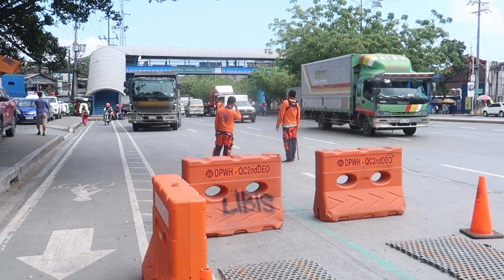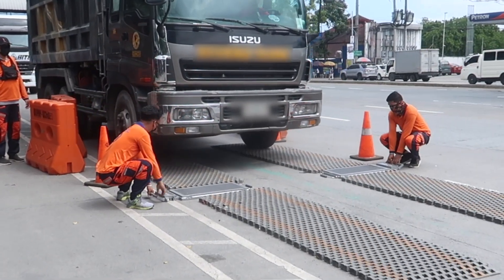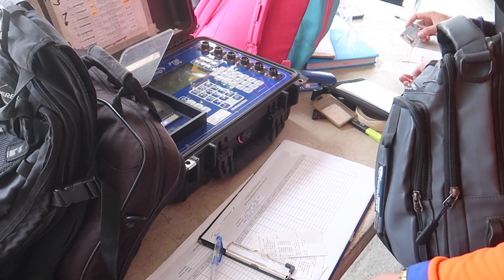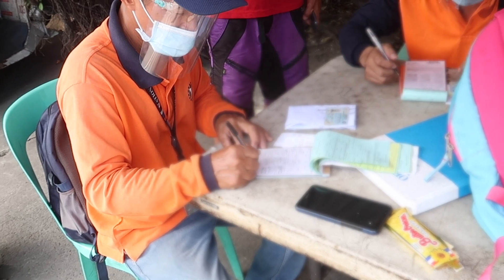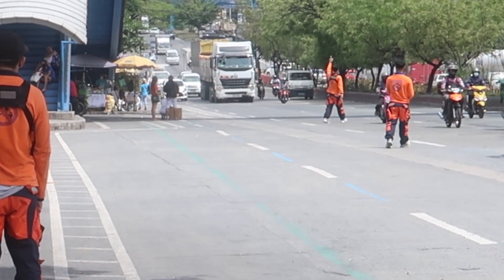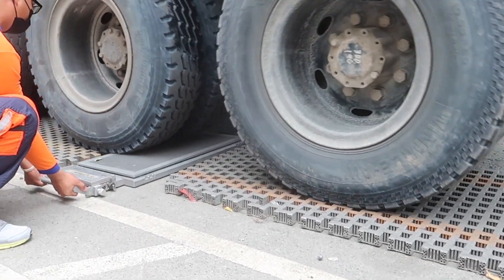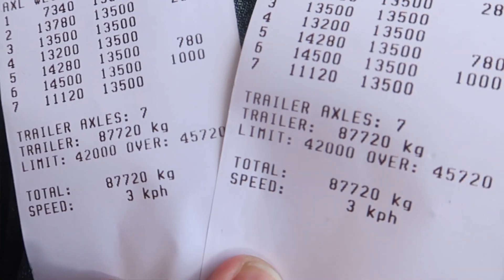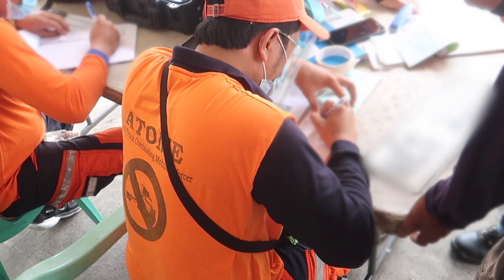How dangerous are overloaded trucks?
I was surprised by how many overweight trucks were apprehended by the DPWH.

And they're not just a little overweight.. many of the trucks were over double their allowance.

For example one trailer came in at 87,000 KG while his allowance was 42,000 KG!

We've all seen the countless accidents involving trucks where they claim their "brakes failed".

But after investigation, it's often found that the truck was overloaded, speeding or both. The brakes didn't fail, they simply never stood a chance of slowing the vehicle in time.

Aside from the gross vehicle weight, there's also a maximum weight allowed per axel.

There's no doubt that trucks and truckers play a crucial role in our lives. We'd be doomed without them.

But I do think it's important to apprehend, penalize and perhaps even revoke the franchises of those operators that allow their trucks to be overloaded or those who hire reckless drivers.